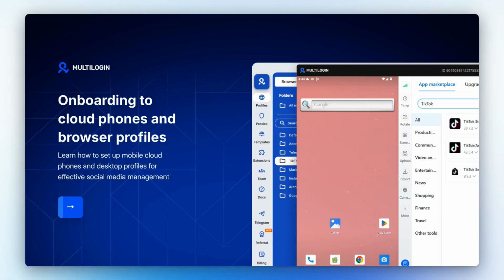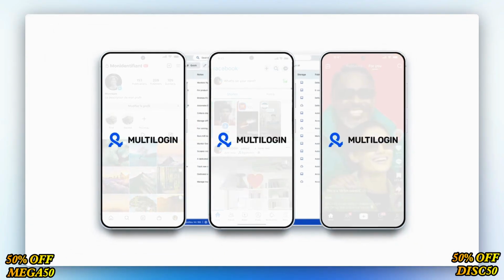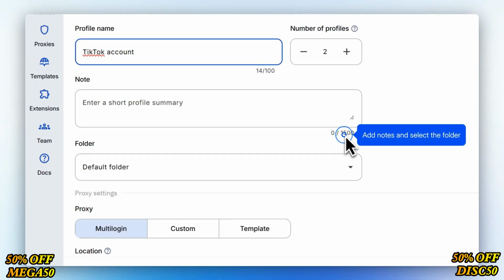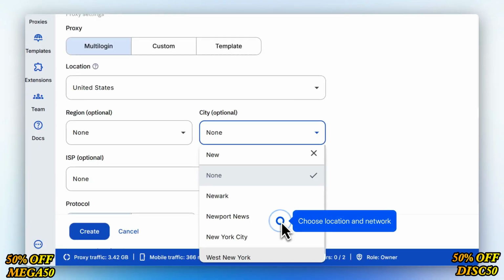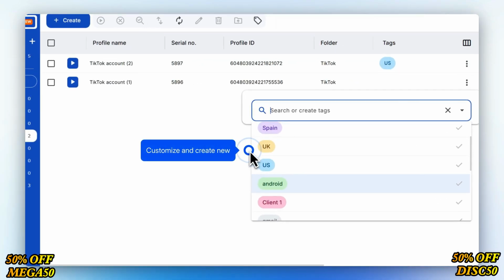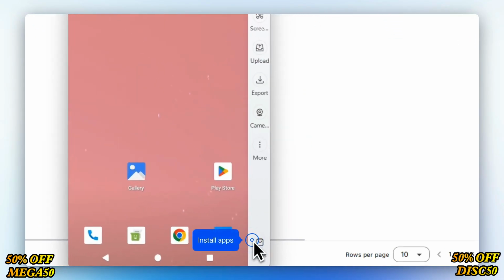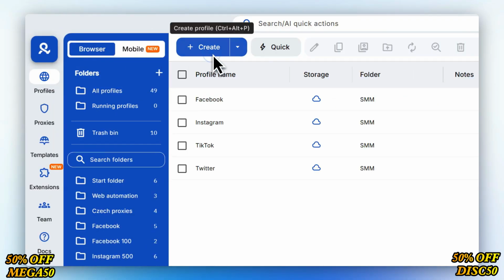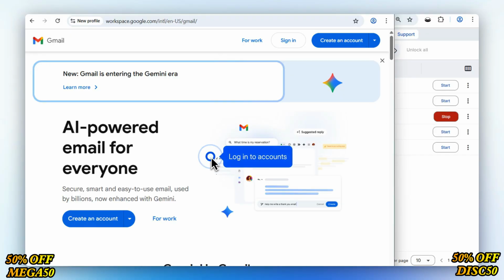Multi Account Cloud Phones - Real Android Cloud Devices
🔥 Exclusive Offer!

Manage multiple accounts like a pro with real Android cloud devices, no physical phones needed! Whether you're into social media marketing, e-commerce, or app testing, cloud phones make multitasking simple and secure.

✨ Why use Cloud Phones?

🔹 Access real Android devices from anywhere
🔹 Run multiple accounts safely without bans
🔹 No hardware limits — scale instantly
🔹 Perfect for multilogin workflows and automation

💼 Boost your productivity and stay organized while keeping every account isolated and protected.

📈 Take control of your multi-account strategy today and level up your workflow!